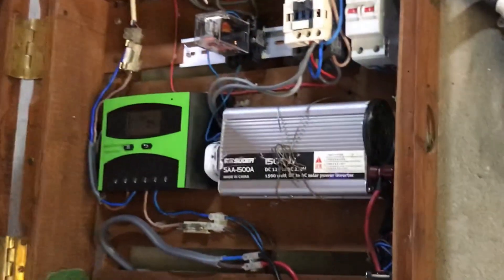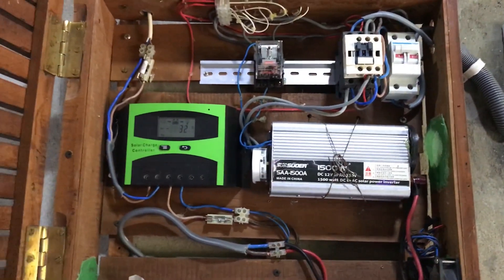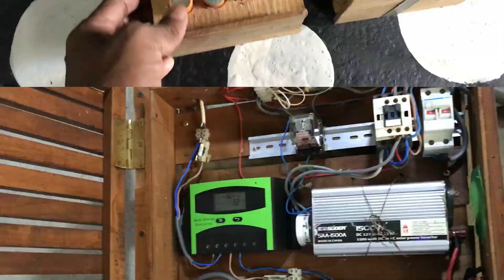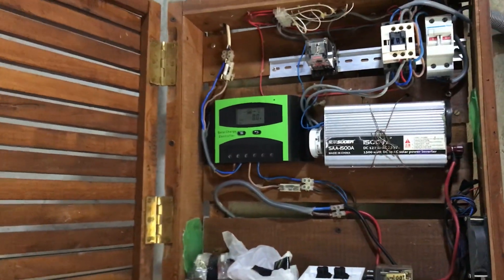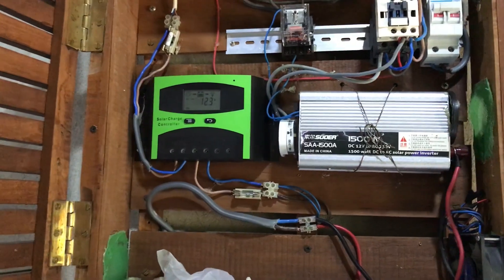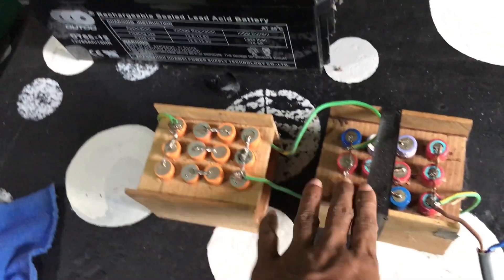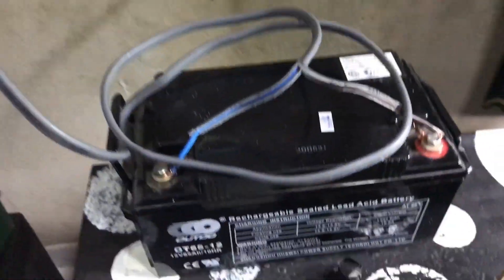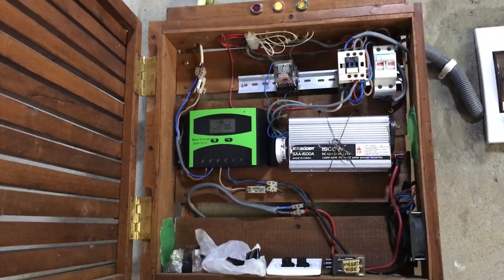Off-grid Solar panel system🌞 නොමිලේ නිවසට 230v AC විදුලිය.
මීට අවුරුදු 3 කට පෙර සිටම 3in1 Blessed Home 🏡 අපි භුක්ති විඳින පුනර්ජනනීය විදුලිය පිළිබඳව ඔබ හමුවේ පළමු සටහන මෙලෙස තැබීමට බලාපොරොත්තු වනවා.
ගෝලීය වශයෙන් මෙන් ම අද අප රට තුළ ද පවතින විදුලි අර්බුදය සඳහා යම් ආකාර පිළිතුරක්, සහනයක් සඳහා ප්‍රායෝගික අත්දැකීම් බෙදා ගැනීමට බලාපොරොත්තු වනවා.

ලංකාවේ තියෙන මුදලට වැඩිය ඉතා අඩුවෙන් online order කිරිමට පහත link භාවිතා කරන්න.👇
pure sine wave ඇත්තටම තියෙන හා modified sine wave ඉන්වේටර් මේ හරහා මිලදී ගැනීමට පුළුවන්.

👆pure sine wave ඇත්තටම තියෙන හා සදහන් වොට් ප්‍රමාණයට වඩා ගත හැකි හොද වර්ගයේ DC 12V To AC 220V 2000W 3000W 4000W Pure Sine Wave (50% මේ දවස් වල වට්ටමක් තියෙනවා මේ හරහා)

👆pure sine wave ඇත්තටම තියෙන හා සදහන් වොට් ප්‍රමාණයට වඩා ගත හැකි හොද වර්ගයේ
Off Grid Pure Sine Wave Inverter
👆pure sine wave කියලා සඳහන් උනත් ඊට ආසන්න ප්‍රමාණයට මොඩිෆයි කරපු  සදහන් වොට් ප්‍රමාණයට වඩා අඩු නමුත් හොදින් වැඩකරන වර්ගයේ
Pure Sine Wave Inverter DC 12v/24v To AC 110V/220V 1000W 1600W 2000W 3000W
( 15% ක මේ දවස් වල වට්ටමක් තියෙනවා මේ හරහා )